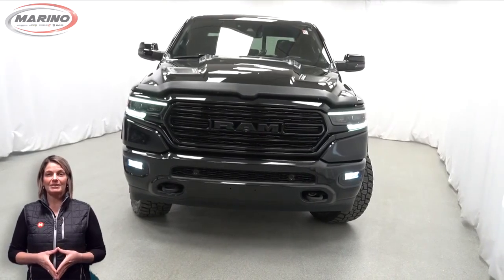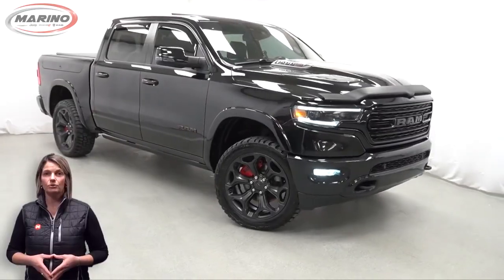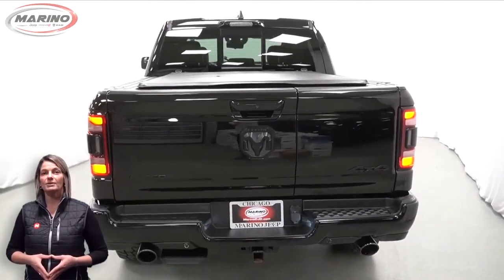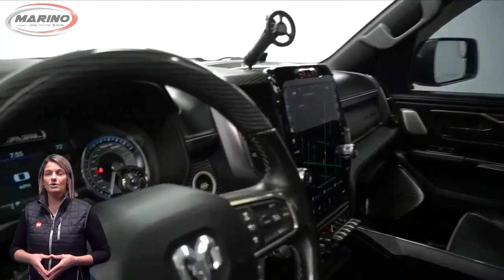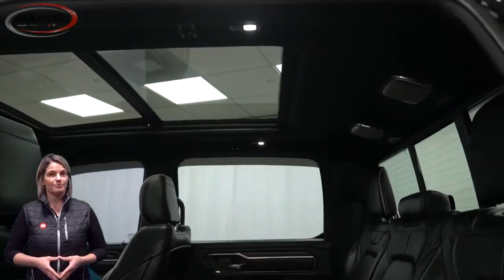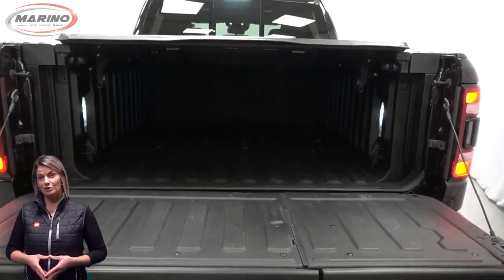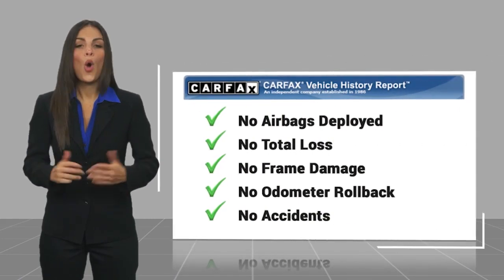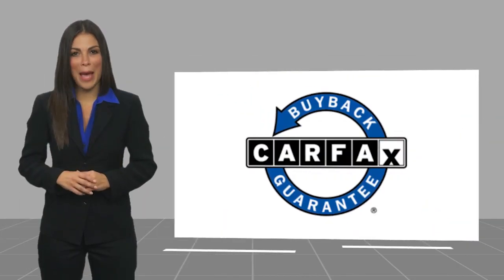2021 Ram 1500 90783B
2021 Ram 1500 Limited

5133 W Irving Park Rd

2021 RAM 1500 LIMITED CREW CAB!!  3.0 LITER V6 TURBO DIESEL ENGINE!!!  STILL UNDER FACTORY POWERTRAIN WARRANTY!!  ACCIDENT FREE CARFAX REPORT!!  TOW PACKAGE!!  SURROUND VIEW CAMERA SYSTEM!!  ADAPTIVE CRUISE CONTROL!!  DUAL PANE PANORAMIC SUNROOF!!  VENTILATED FRONT AND REAR SEATS!!  HEATED FRONT AND REAR SEATS!!  12 INCH TOUCH SCREEN DISPLAY!!  NAVIGATION!!  REAR BACKUP CAMERA!!  NIGHT EDITION!!  22 INCH ALUMINUM WHEELS!!!  POWER LOCKS!!  POWER WINDOWS!!